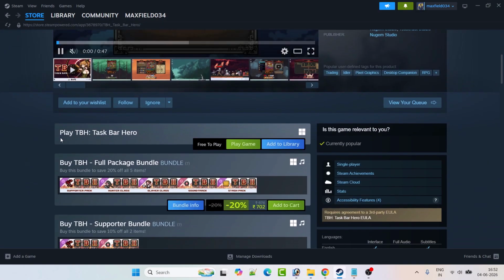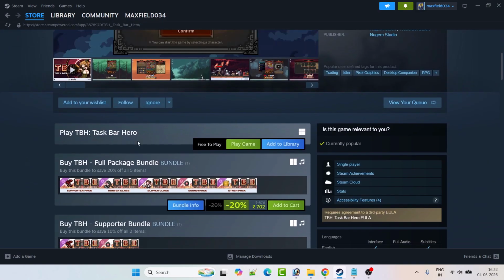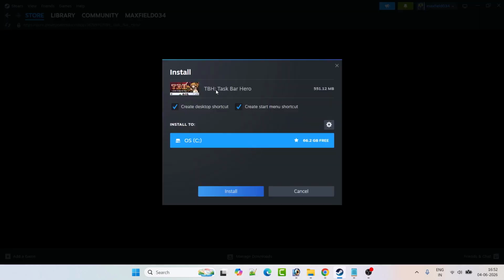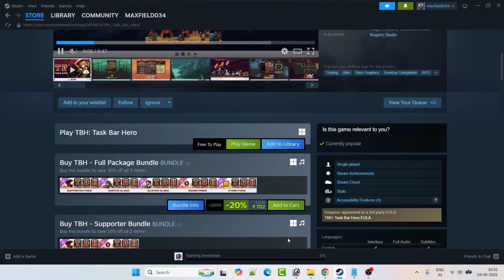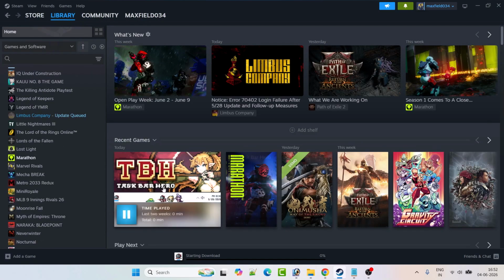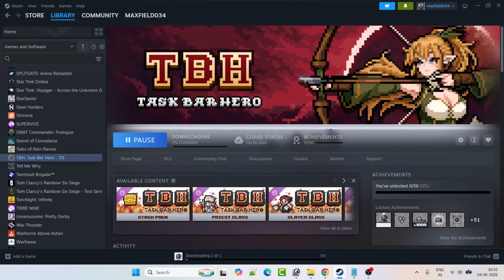How To Download or Install TBH: Task Bar Hero On Steam (Free to Download)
In This Video Guide, You Will Learn How To Download or Install TBH: Task Bar Hero For Free On Steam.

I Hope steps mentioned in the video would help you to Download or Install TBH: Task Bar Hero On Steam (Free to Download).